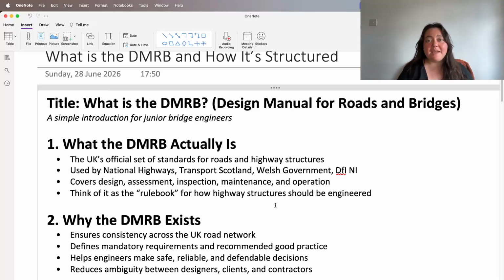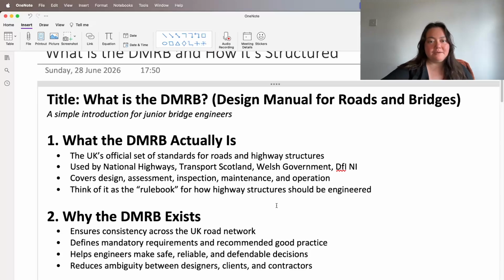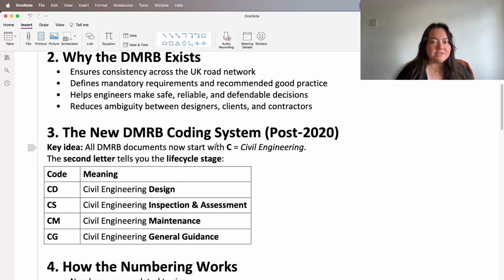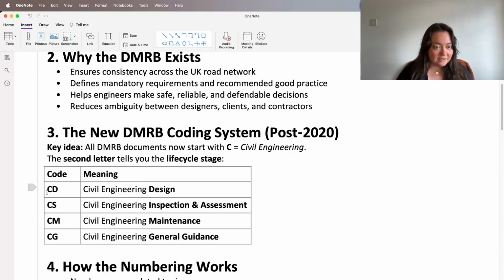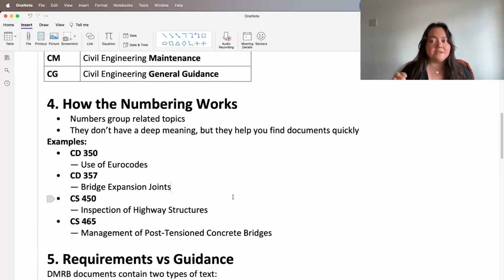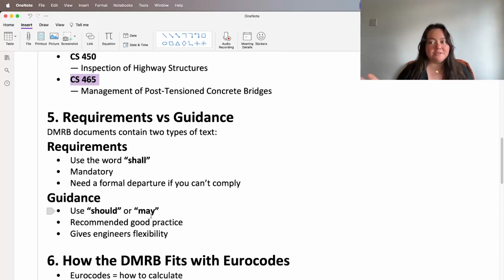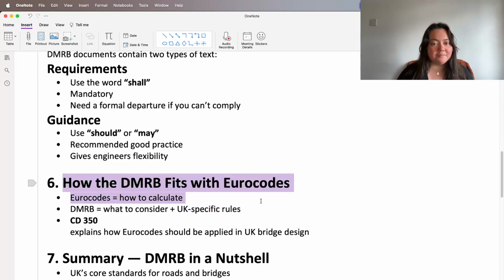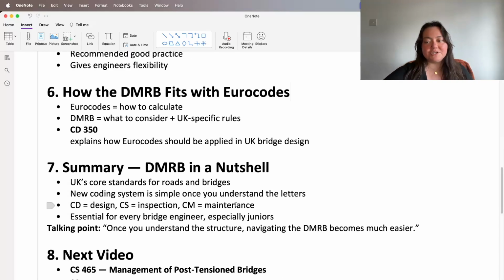What is the DMRB? A simple introduction for junior bridge engineers